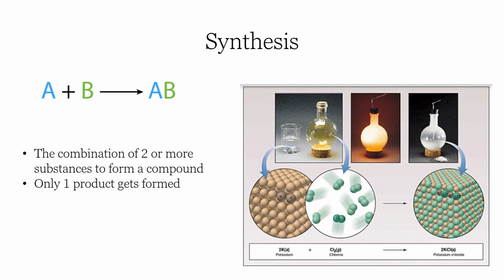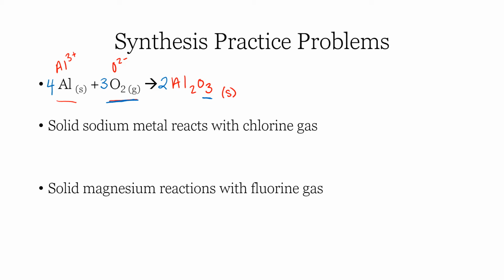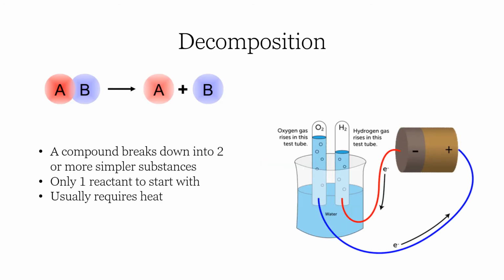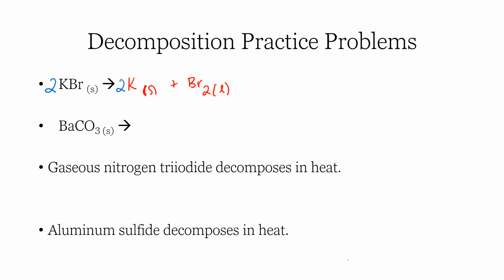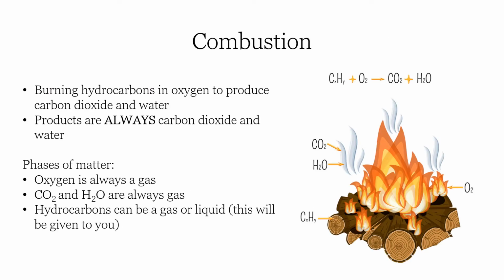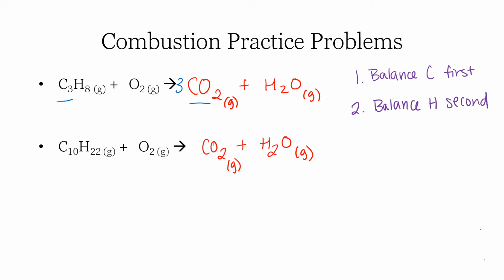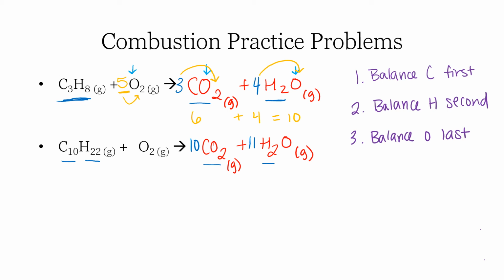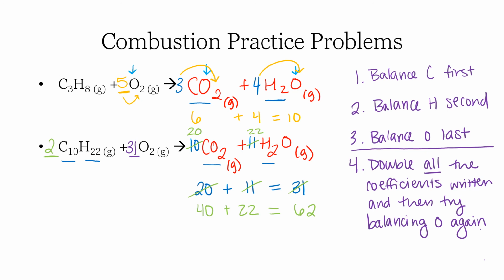Synthesis, Decomposition, and Combustion Reactions